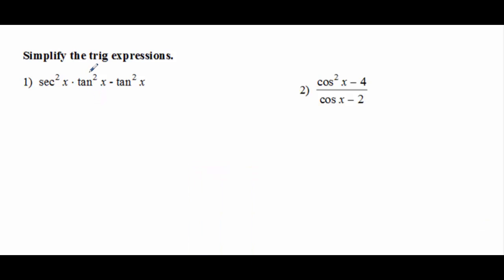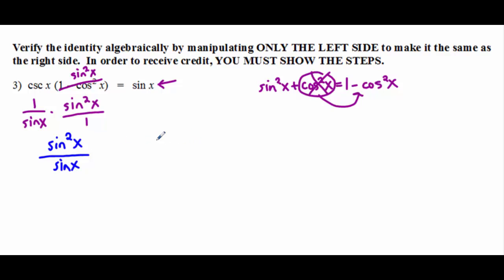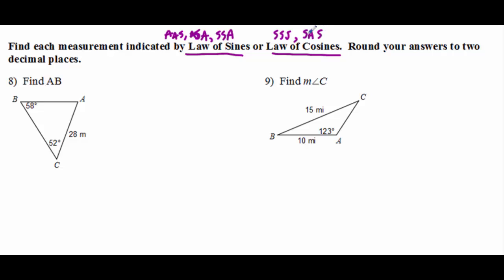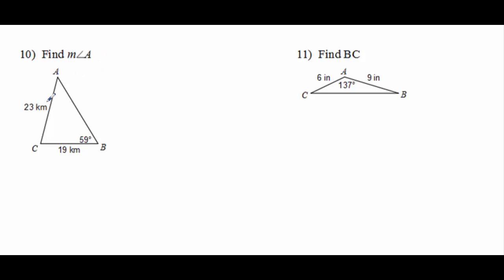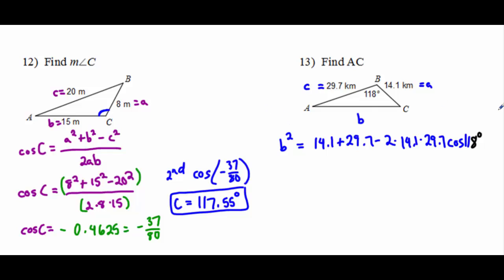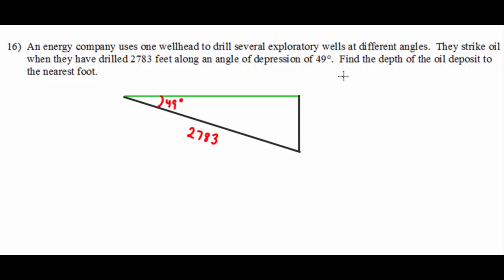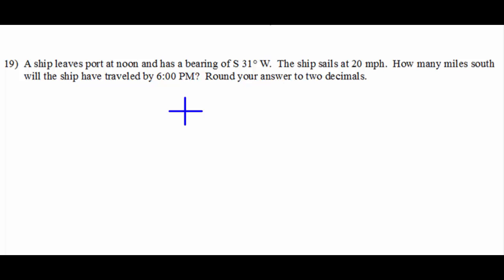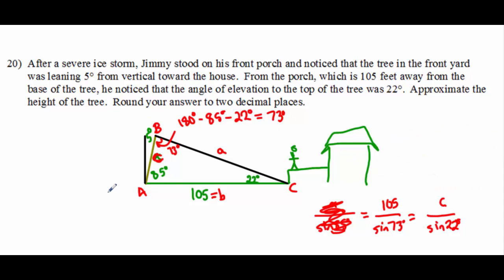Trigonometry - Chapter 6 Review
Discusses Law of Sines, Law of Cosines, Area of Oblique Triangles, Heron's Formula, Right Triangle Trig, Trig Identities, and Trig Word Problems

On #11, I accidentally used the sine function instead of the cosine function, which is quite silly considering that I was using the Law of Cosines. A viewer pointed this out, so thanks for that! According to Gyan AFC, the correct answer would be 14.